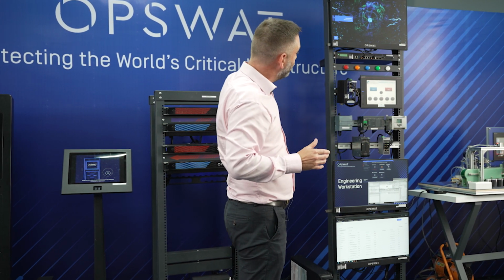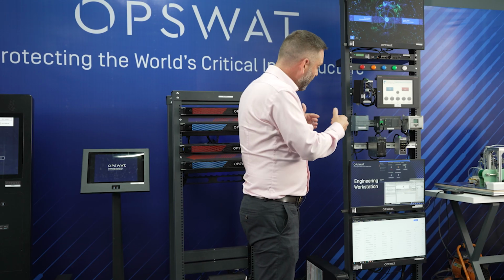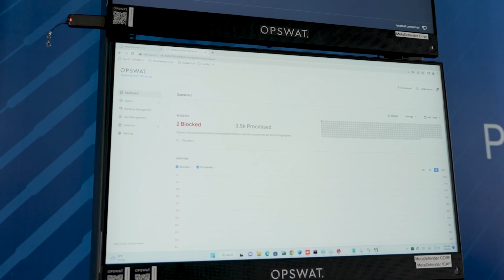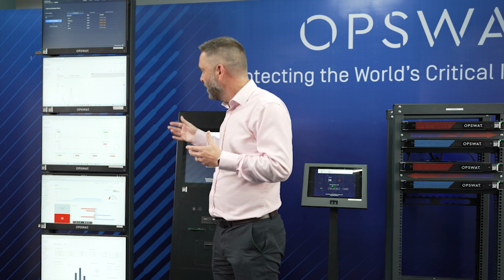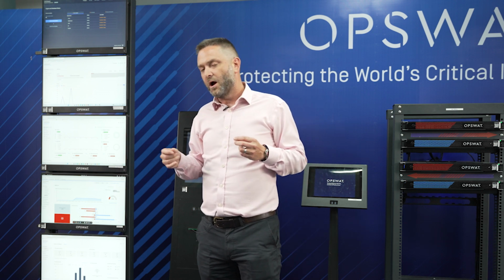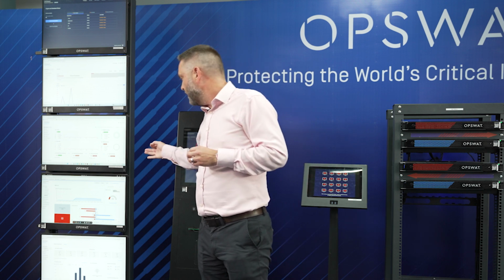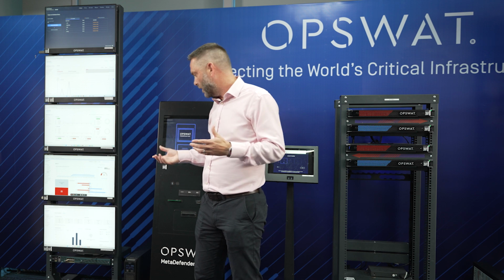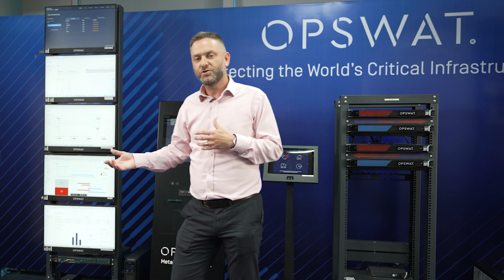OPSWAT IT/OT Platform Demo: Critical Infrastructure Protection | Ian Berkery, Regional Sales Manager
In this video, OPSWAT explains its mission to protect the world's most critical infrastructure across both Information Technology (IT) and Operational Technology (OT) environments. Critical infrastructure includes essential systems like water, energy, financial services, and manufacturing, where cybersecurity is vital to prevent disruptions.

OPSWAT's cybersecurity platform offers multiple layers of defense, from asset inventory management to secure file transfers and remote access security. It features tools like MetaDefender for multi-AV scanning, Content Disarm and Reconstruction (CDR) for malware prevention, secure storage solutions, and firewalls to protect OT assets like PLCs and HMIs. Additionally, the platform ensures compliance and safety in IT environments by scanning files, securing email, and protecting endpoints during remote access.

Whether it’s scanning removable media, securing file transfers, or defending against zero-day vulnerabilities, OPSWAT ’s comprehensive suite of tools ensures critical infrastructure remains safe, secure, and compliant.